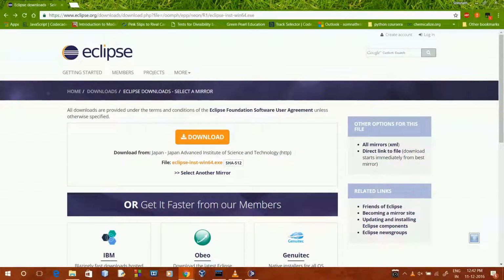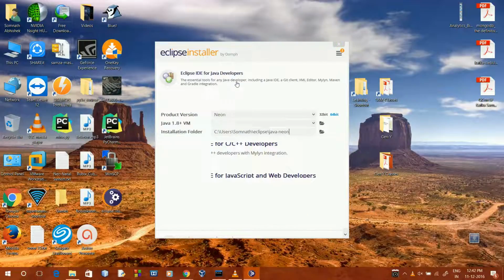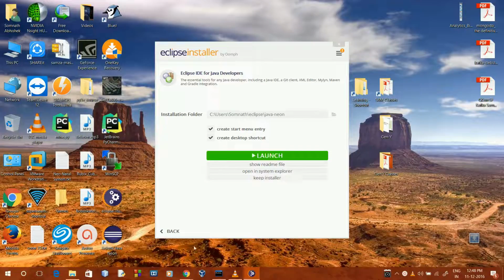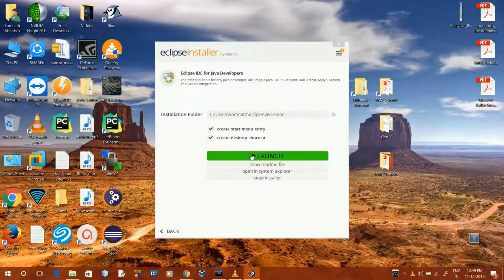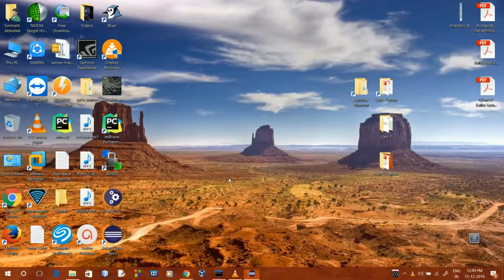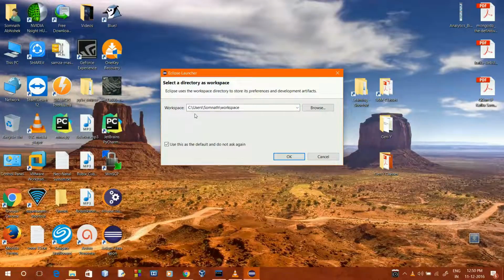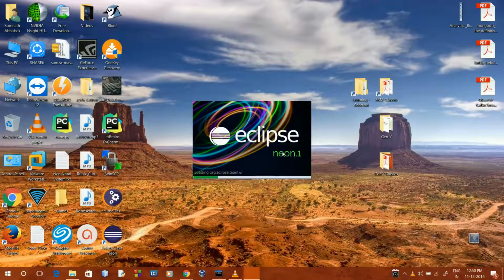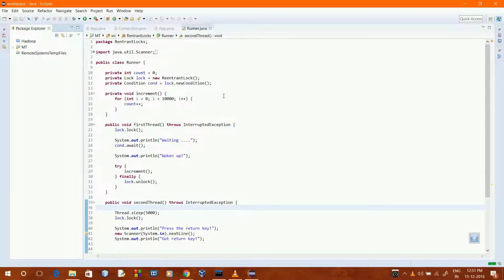MultiThreading Installing Eclipse IDE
Installing Eclipse Neon for MultiThreading